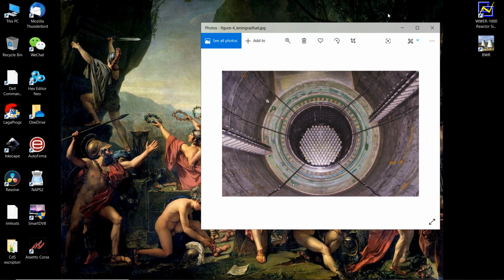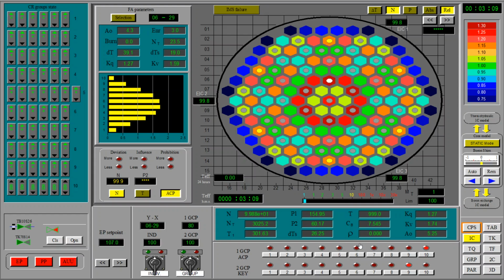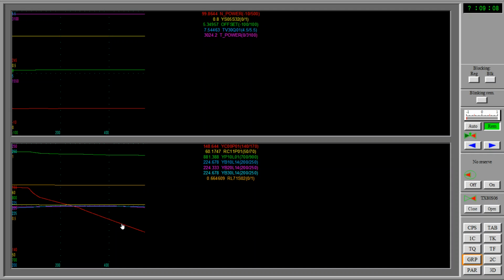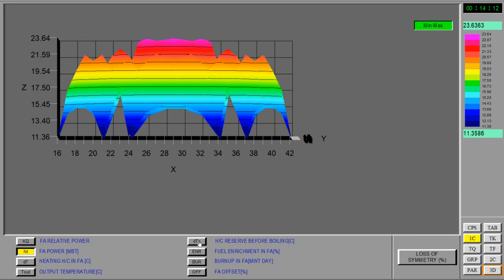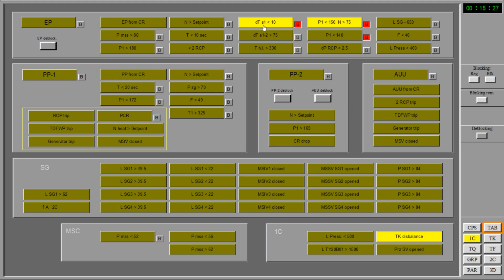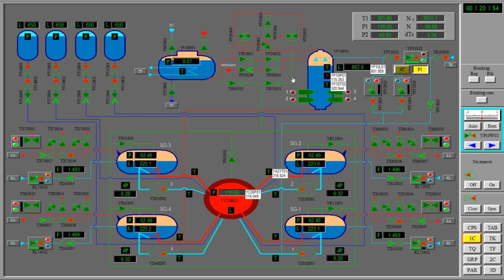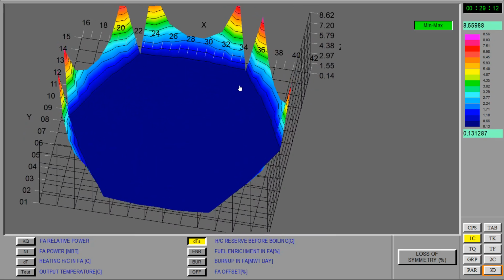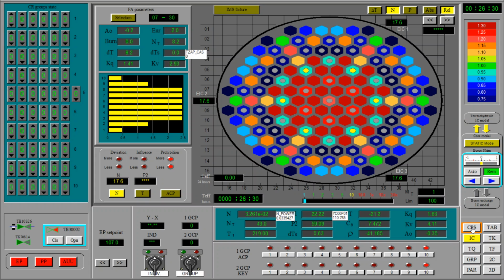Nuclear Reactor Simulator: Primary Boiling WWER-1000 2/2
Second attempt to prove that water boiling in the primary is not accounted for in the model. The video ends up being longer than expected because reducing pressure in the primary is a slow process.